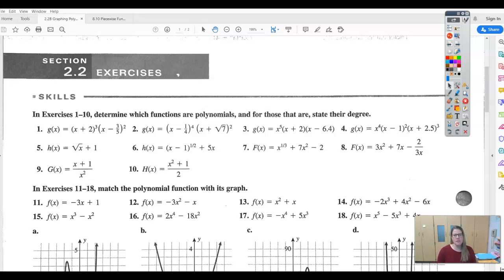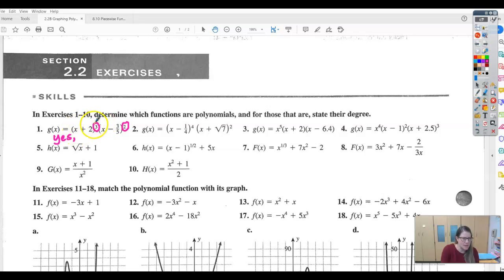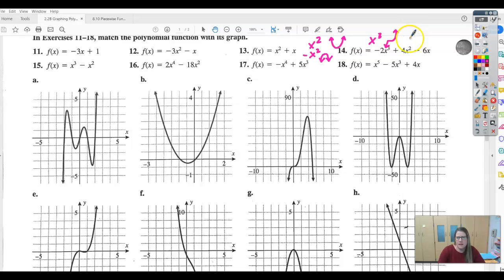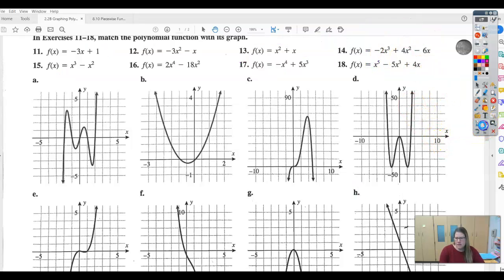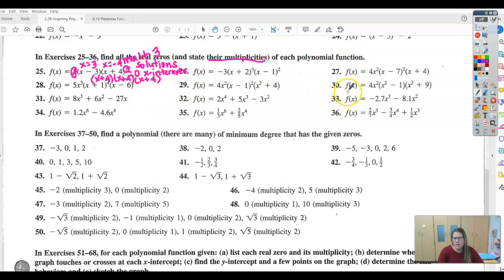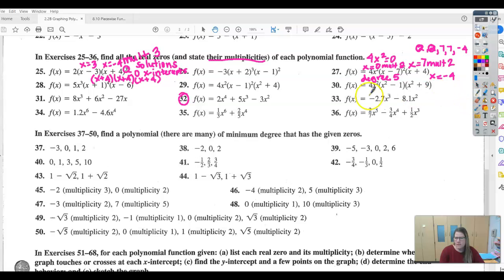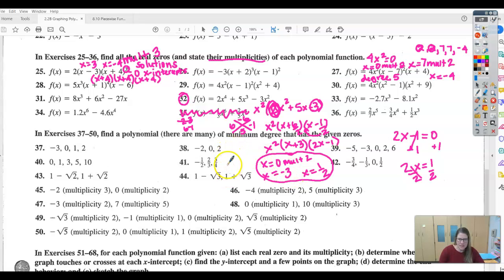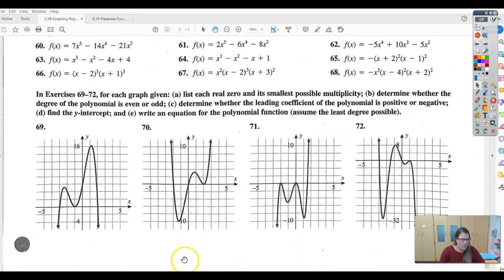2 2 Review Video